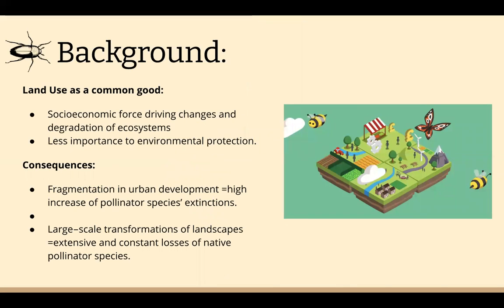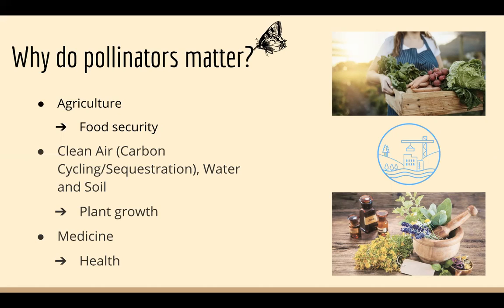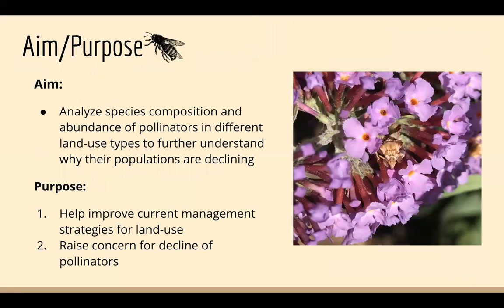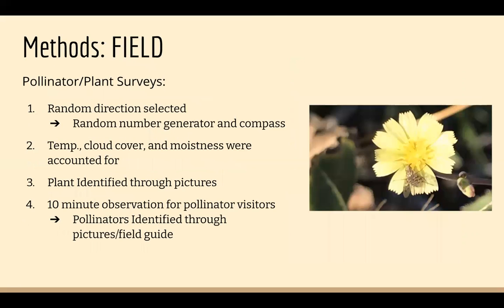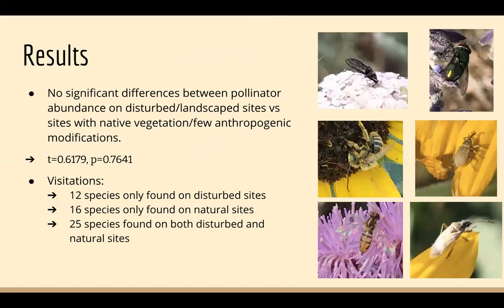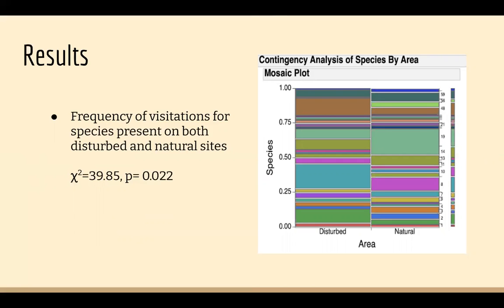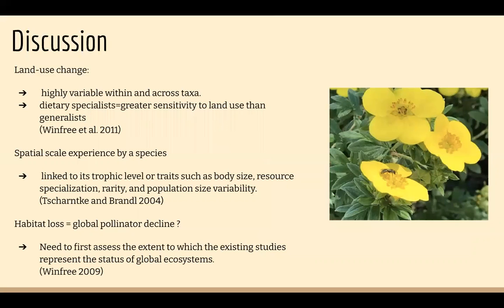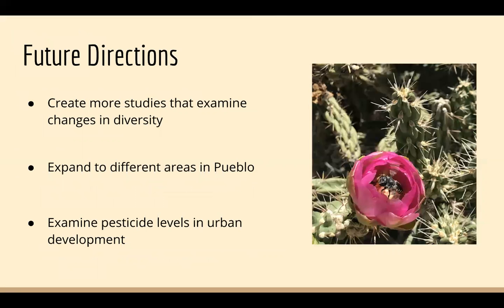Land-use impacts on pollinator composition and abundance in small-scale semi-arid environment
CBASE project 2020 by Andrea Arellano